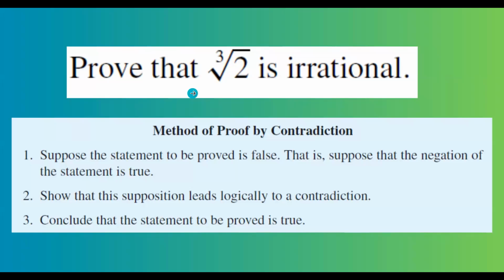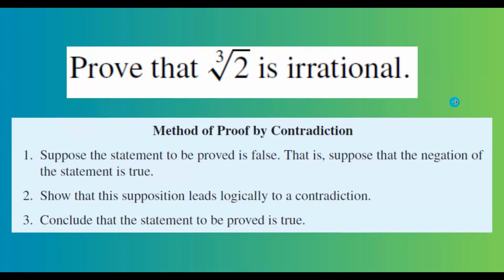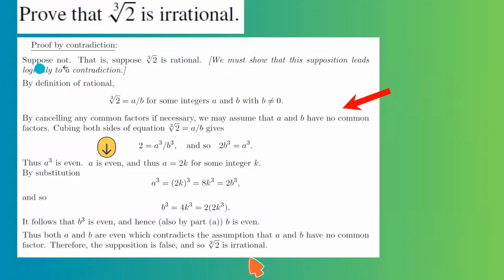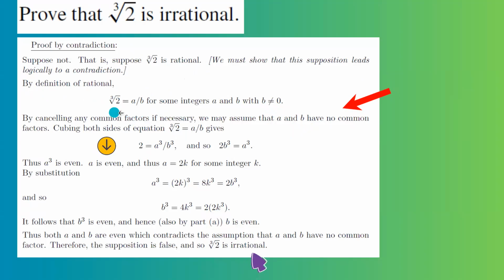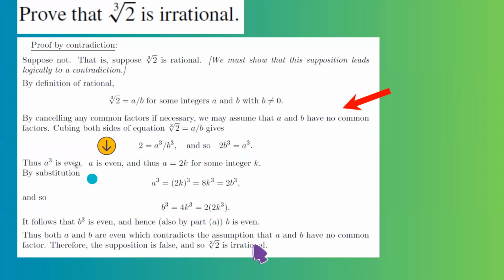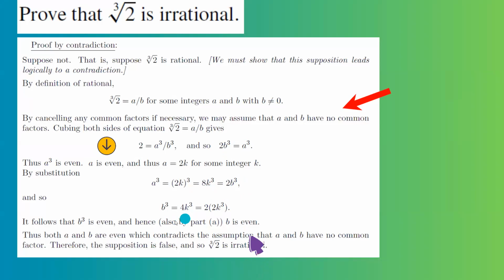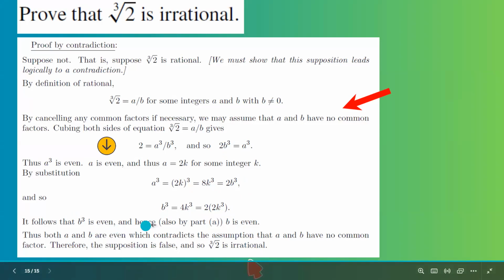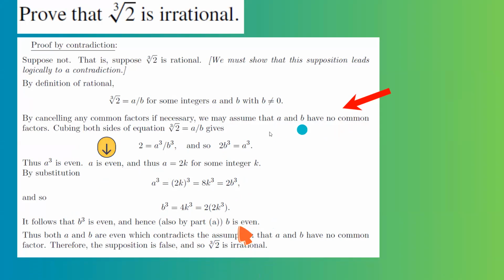Proof by Contradiction: The Third Root of 2 is Irrational